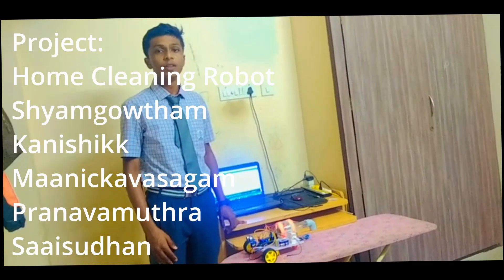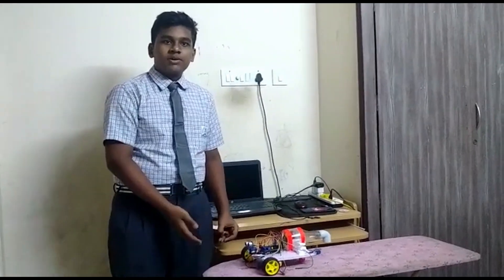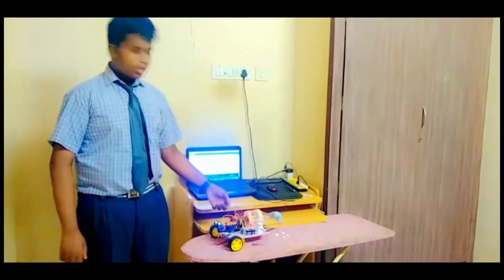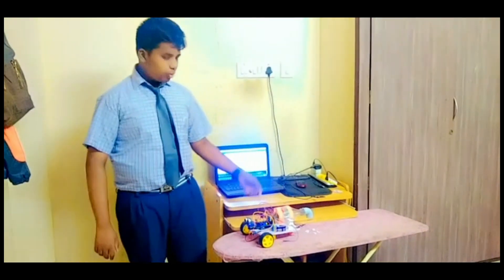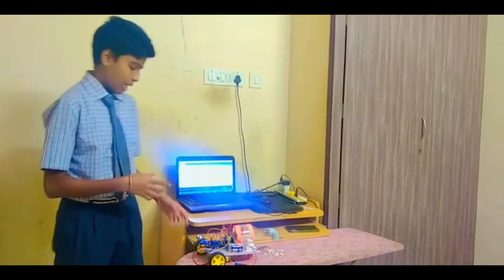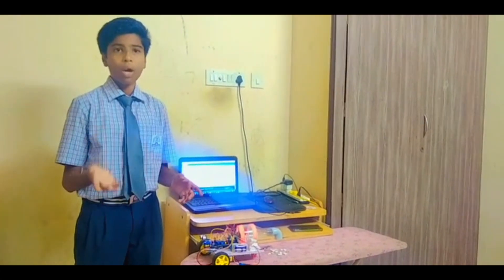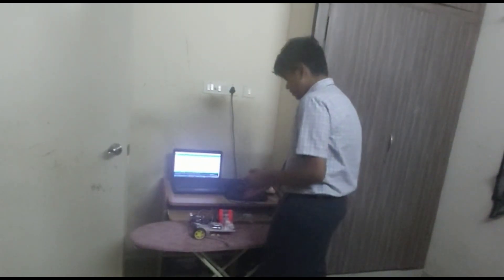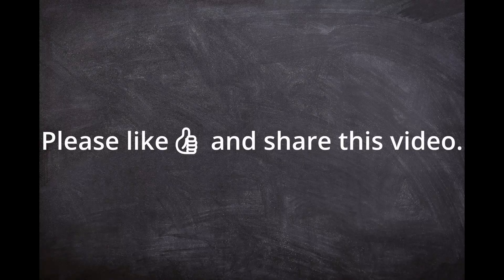Science Exhibition - Home cleaning Robot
Science Exhibition 2022 - Home Cleaning Robot
Project by:
Shyam Gowtham
Kanishikk
Maanickavasagar
Pranavamuthra
Saaisudhan
Edited by:
T VISHAL
C HARSHANTH KARTHICK,